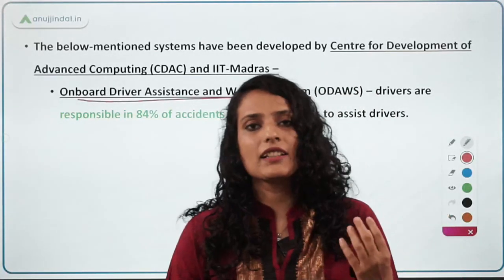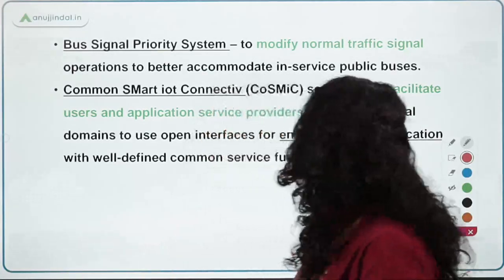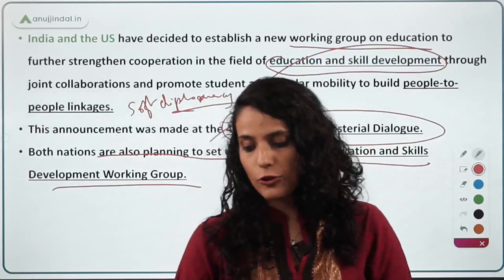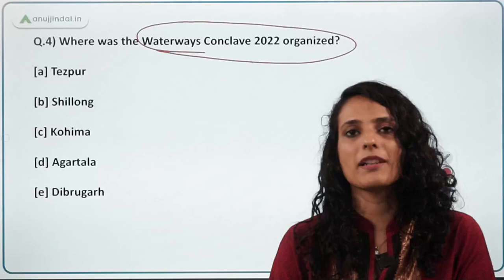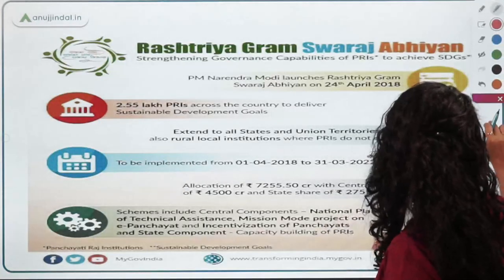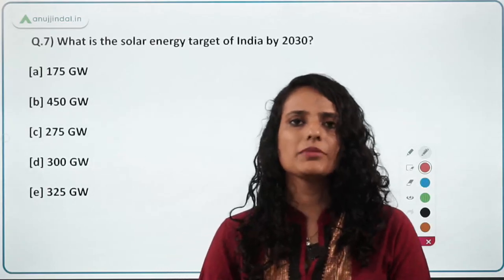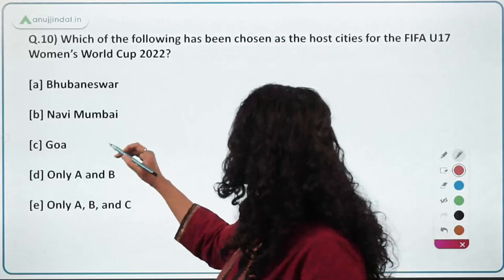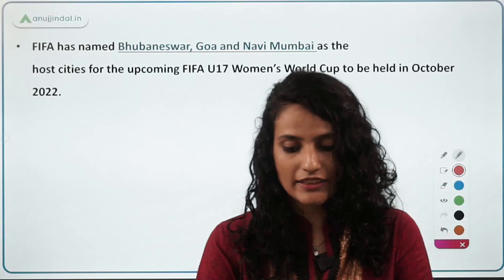RBI, SEBI & NABARD | Daily Current Affairs | 14th April - Arushi Mishra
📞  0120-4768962